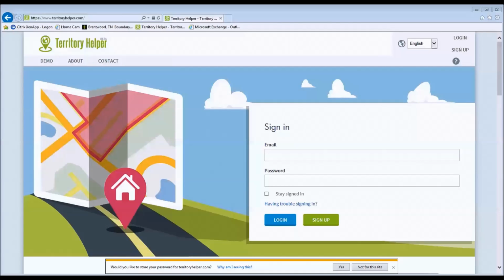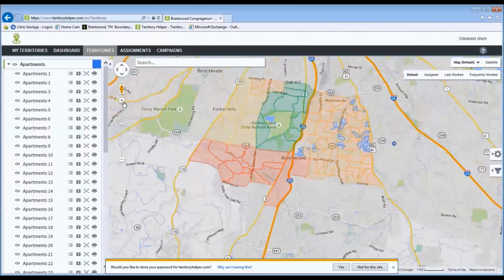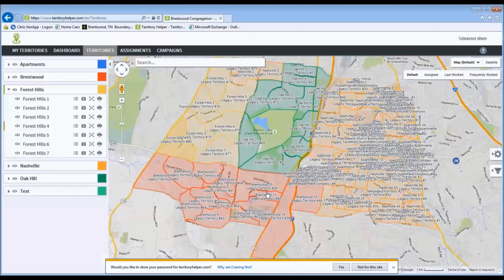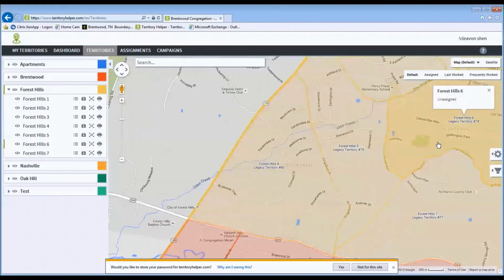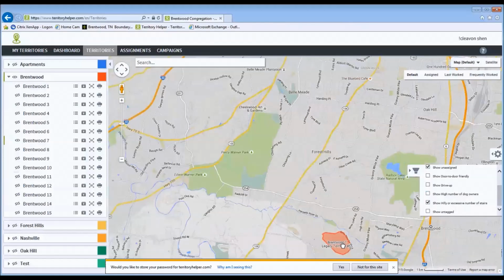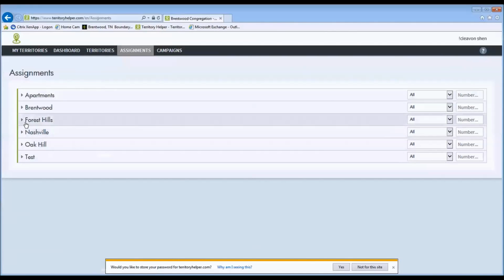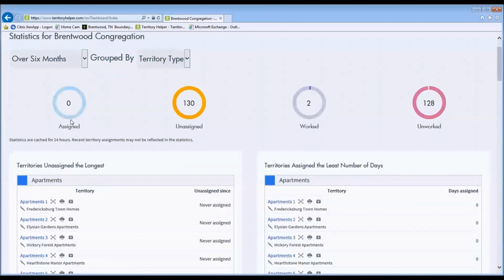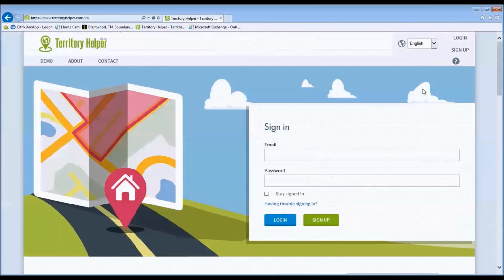Managing Territory Assignments with Territory Helper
This video is designed for appointed brothers who aid in the responsibility of assigning territories to congregation publishers.